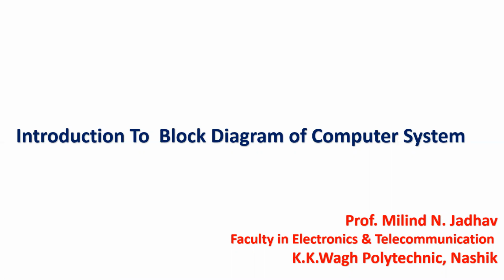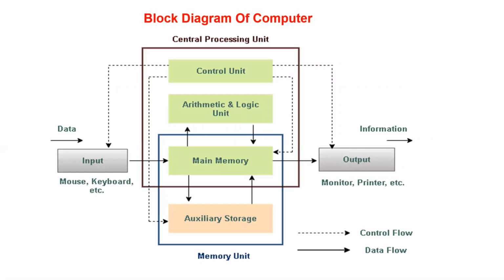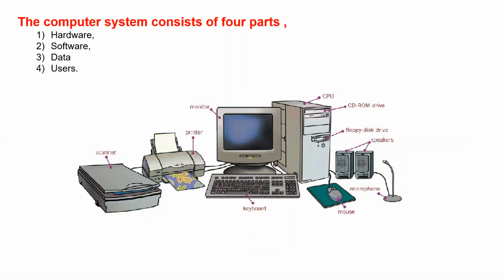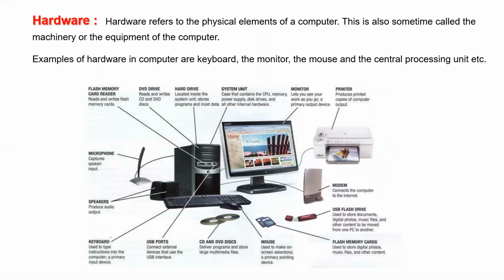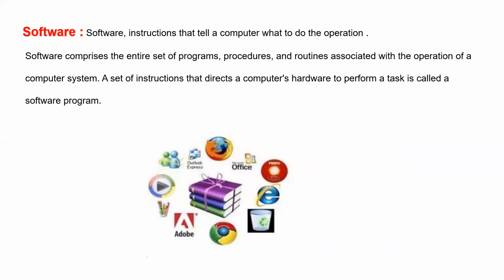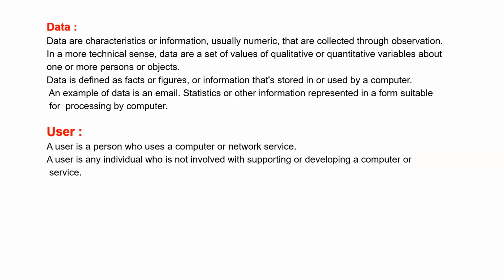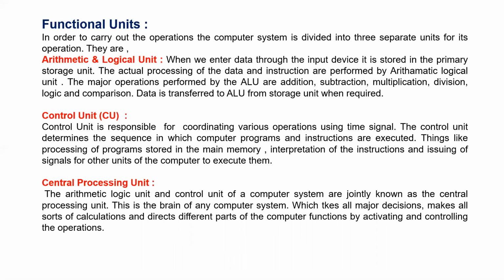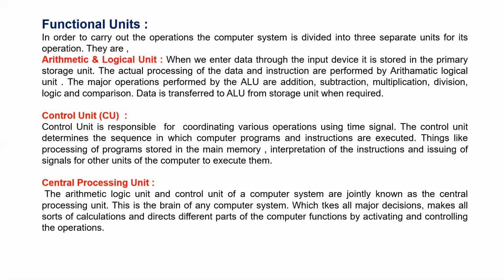Introduction to Computer